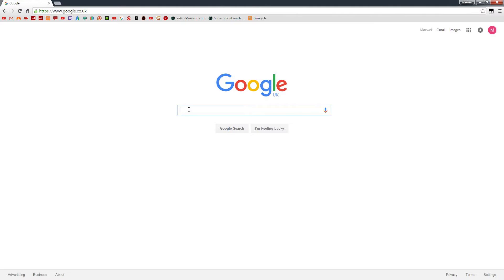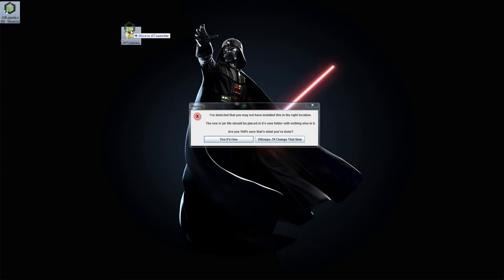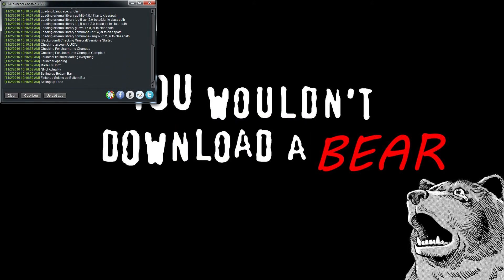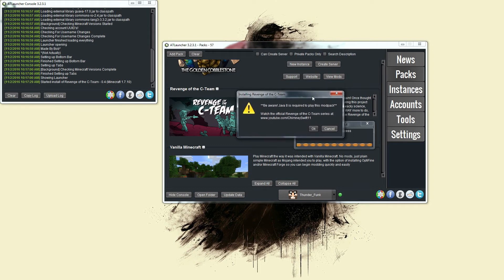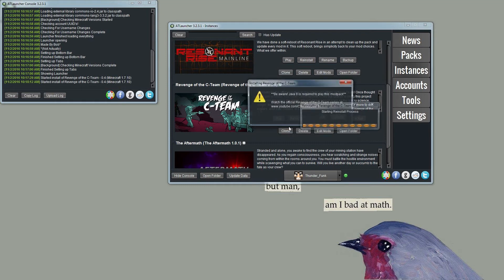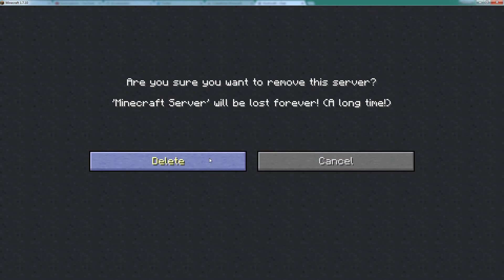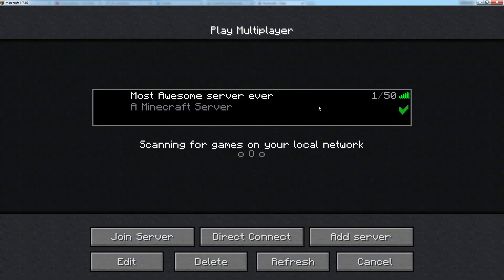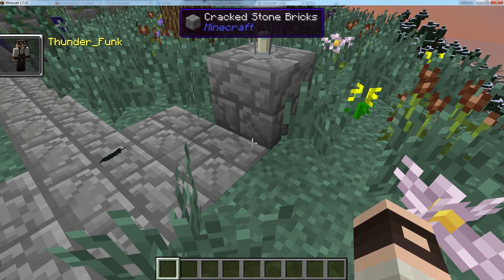Revenge of the C-Team Server Announcement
IP: mc.ScreenReality.com